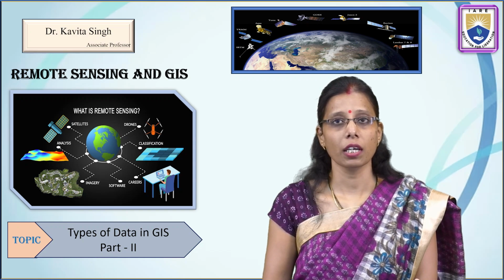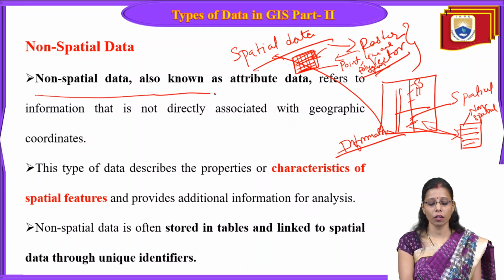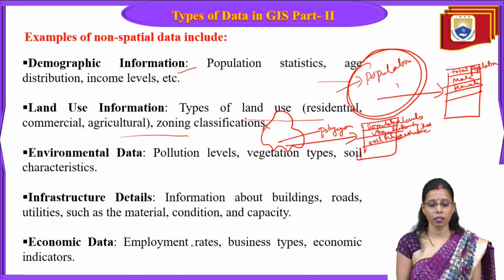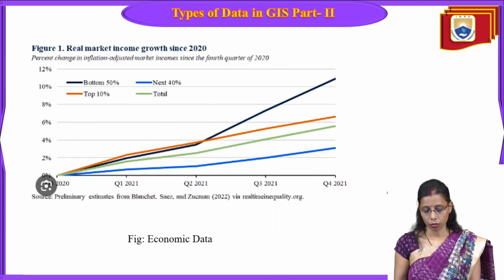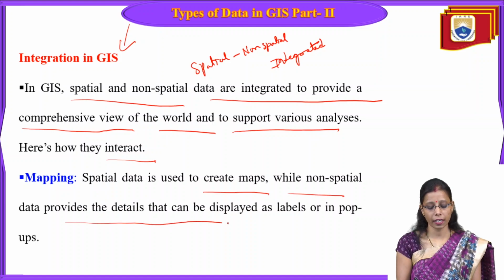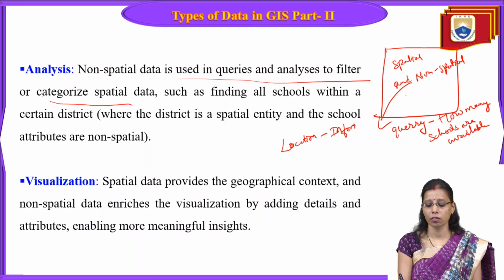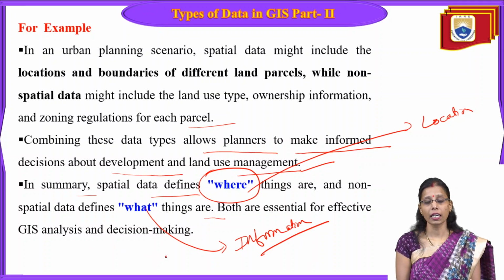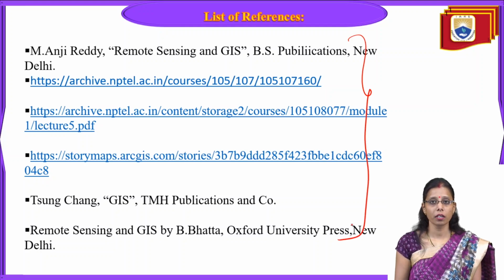Types of Data in GIS Part - II by Dr. Kavita Singh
Types of Data in GIS Part - II by Dr. Kavita Singh | IARE

Telangana, India.